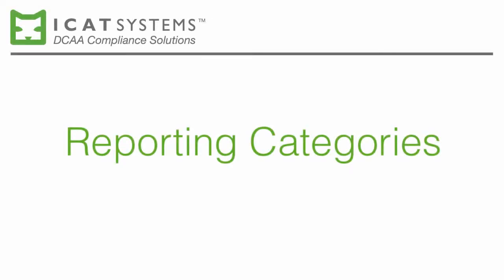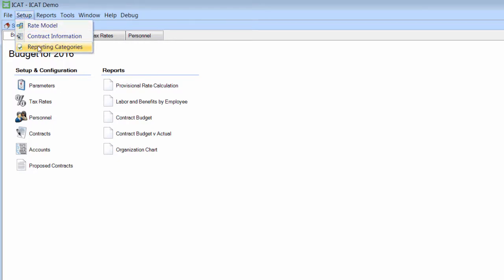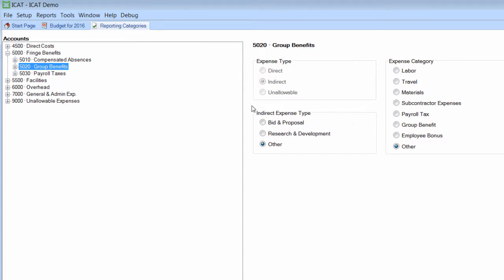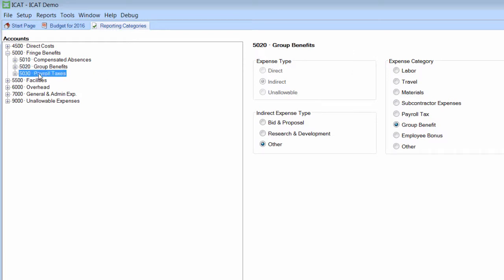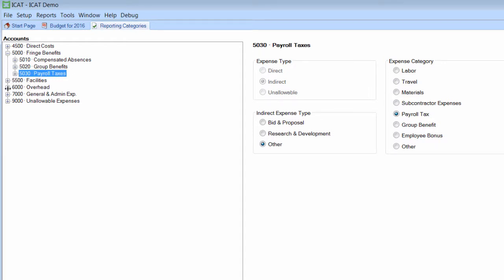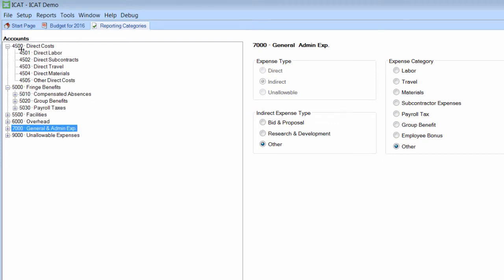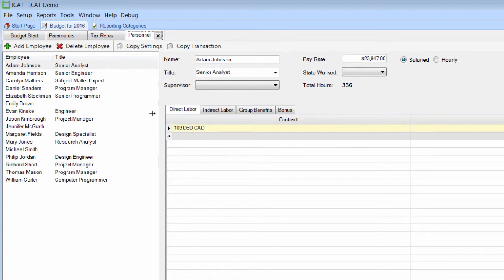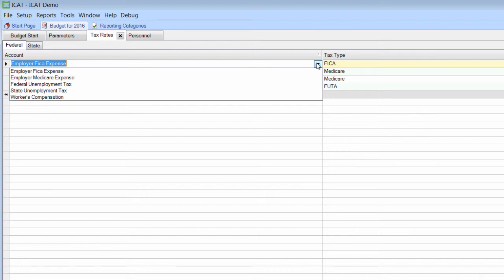ICAT Budgets: Reporting Categories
In this tutorial we demonstrate reporting categories with ICAT.

For more information on ICAT, CPE certified training, and The ICAT Systems Referral Network please visit: